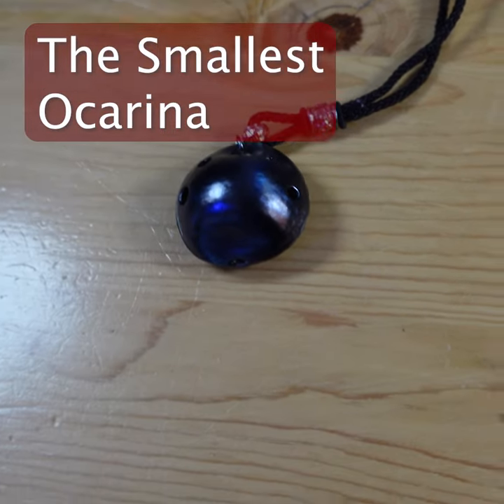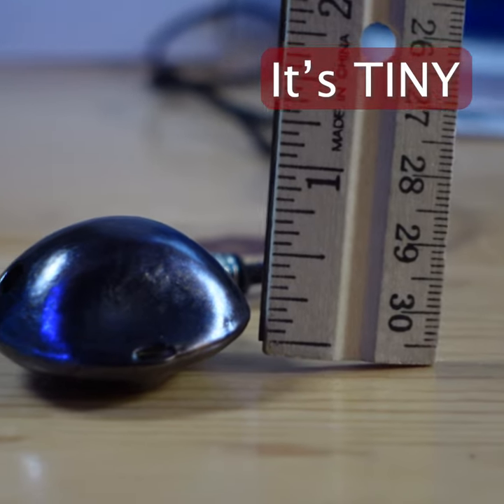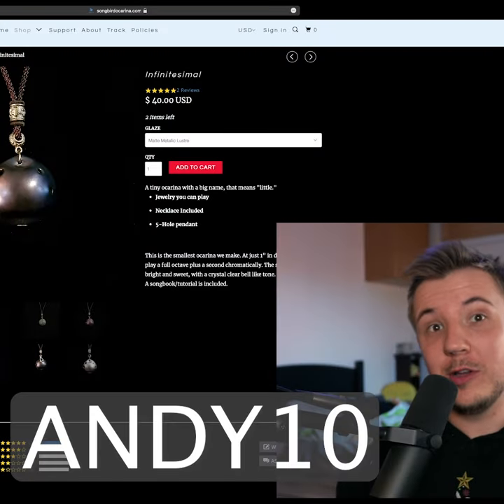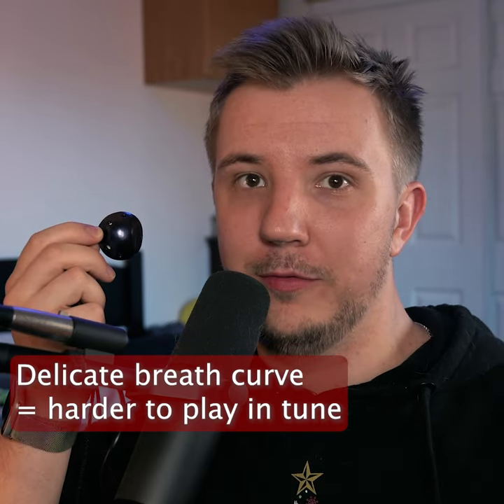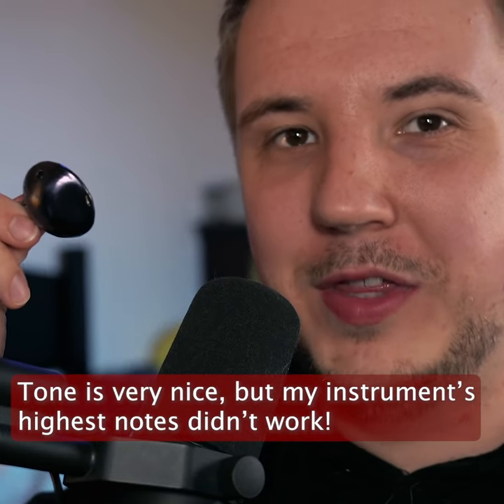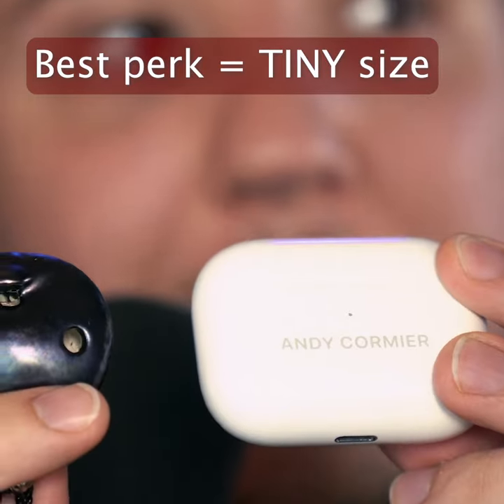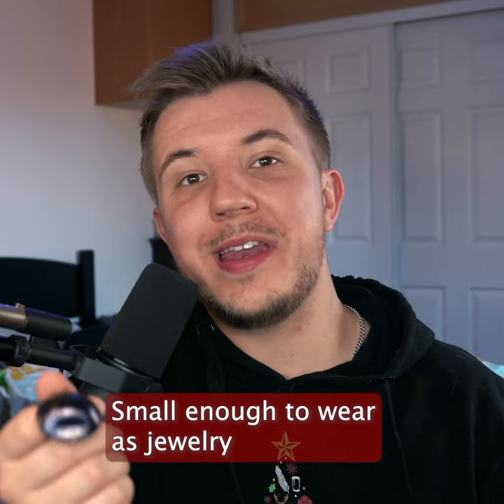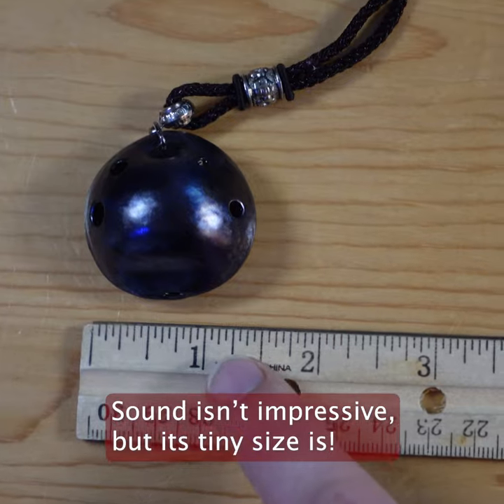Reviewing The SMALLEST Ocarina